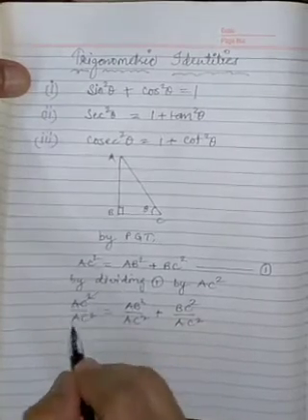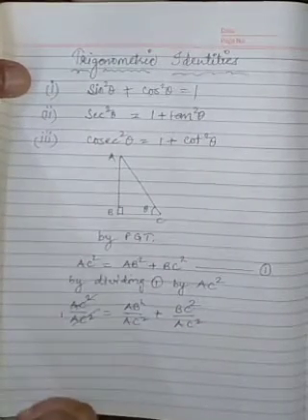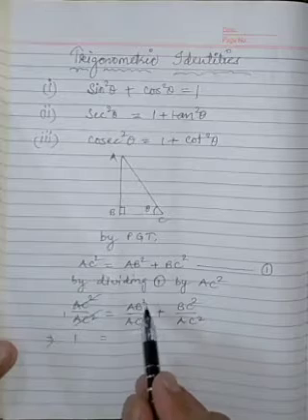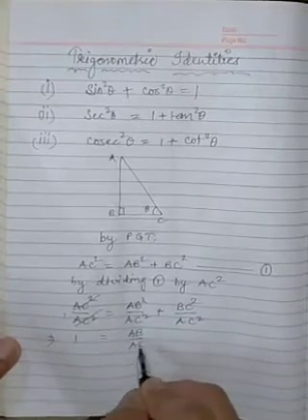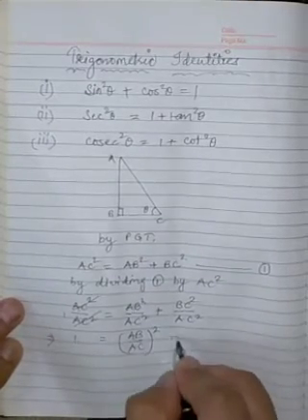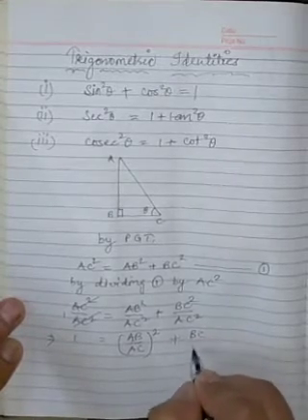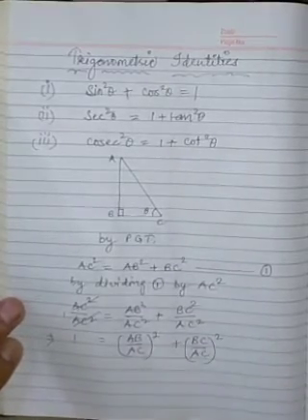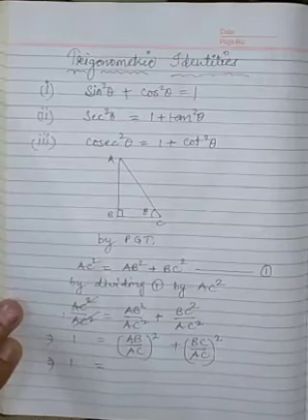Trignometric identities part1